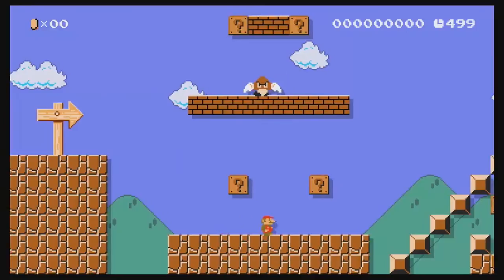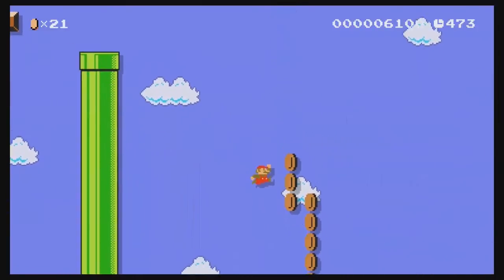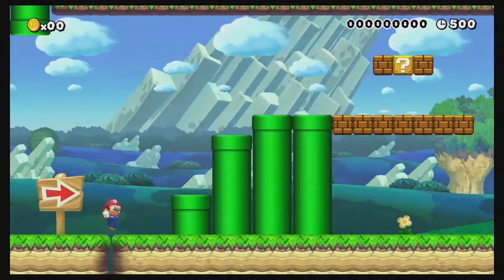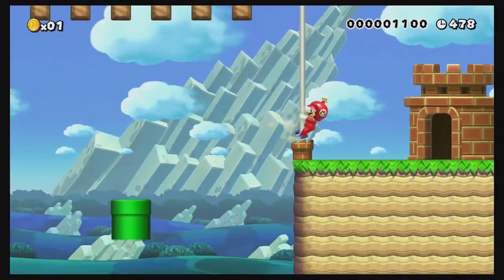Big Cal Plays Super Mario Maker - SONM Levels 1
In this video, Big Cal plays through some user created levels in Super Mario Maker!!!